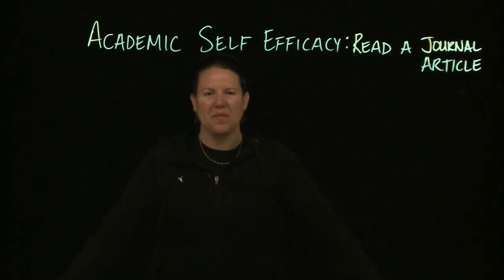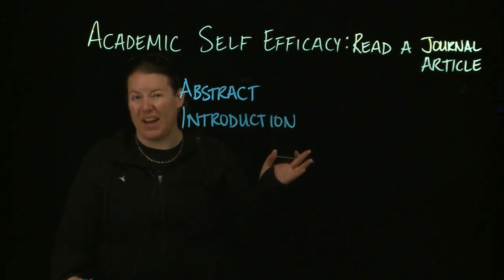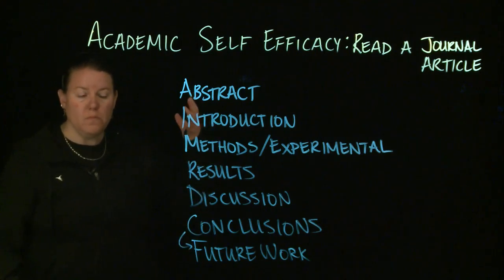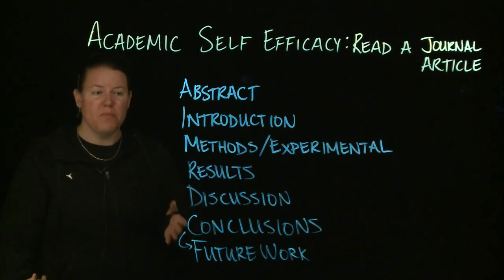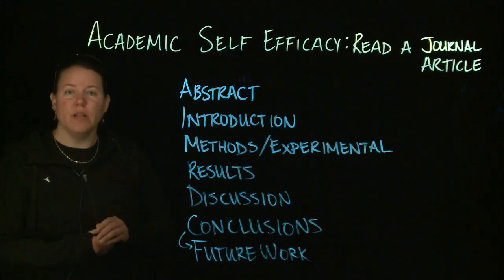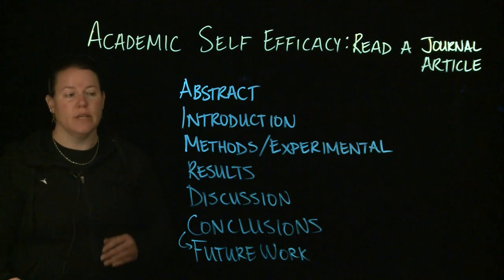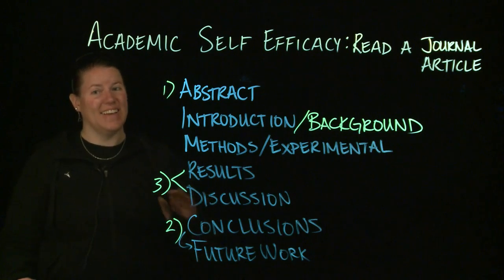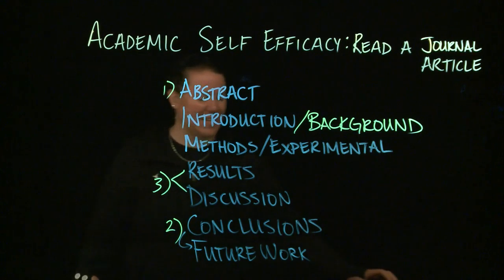Academic Self Efficacy: How to read a science journal article (3/6)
How do I read science journal articles? This video explains one professor's perspective on these questions and more.
(Part 3 of a series of 6)